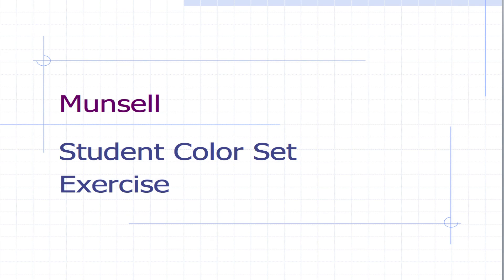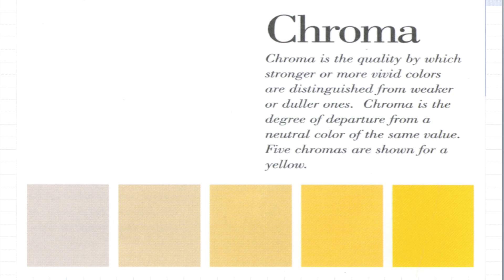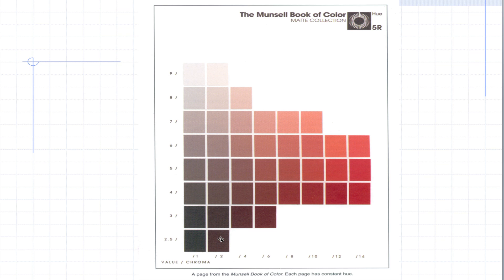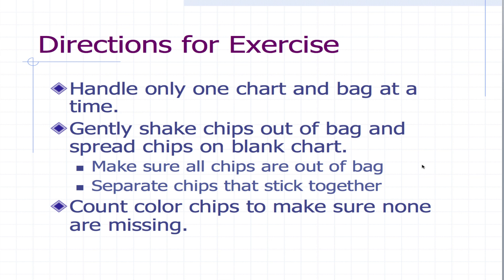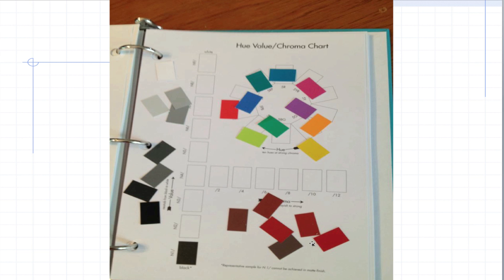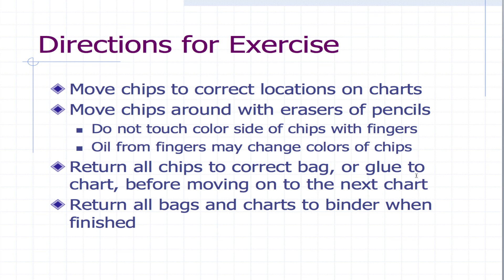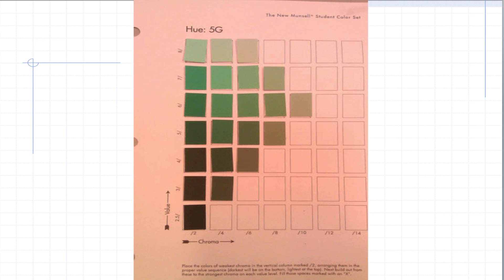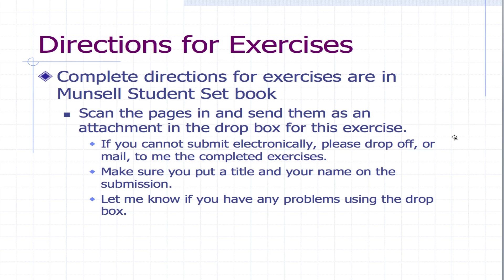Munsell Color Set Exercise Video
Munsell Color Set directions